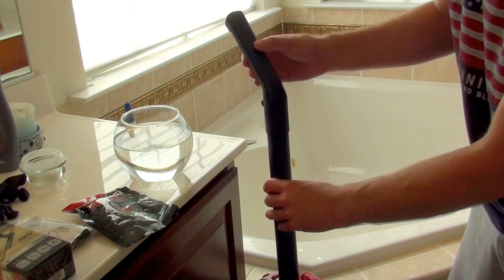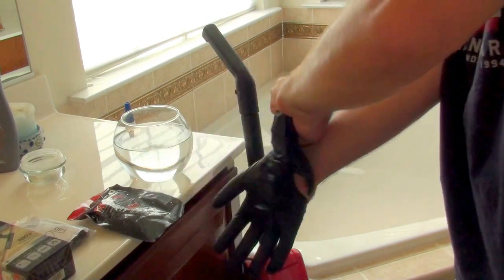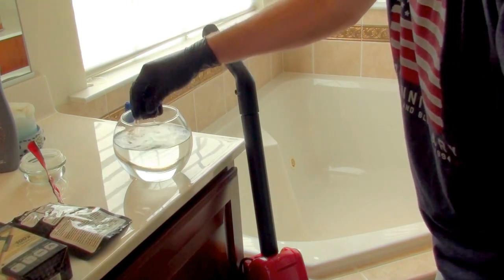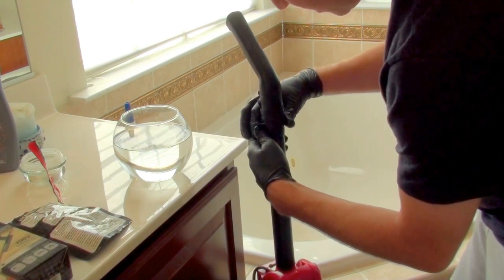Fiberfix video how to with a review.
My vacuum cleaner handle broke and here is the video of me fixing it with Fiberfix!